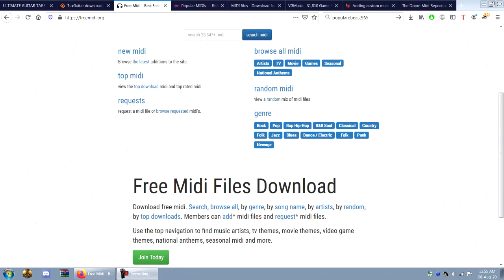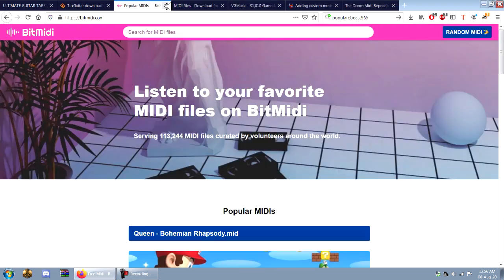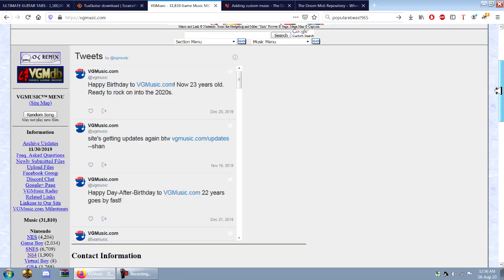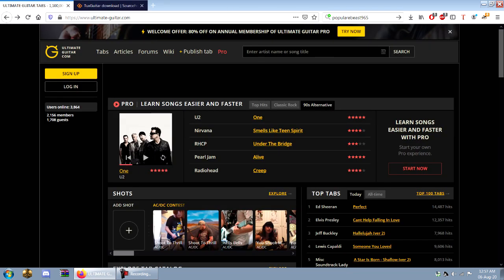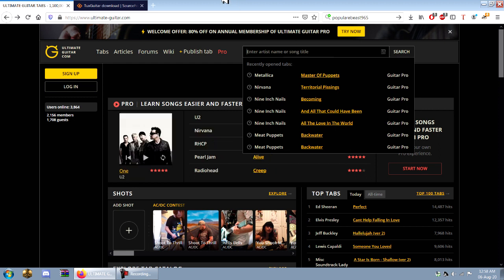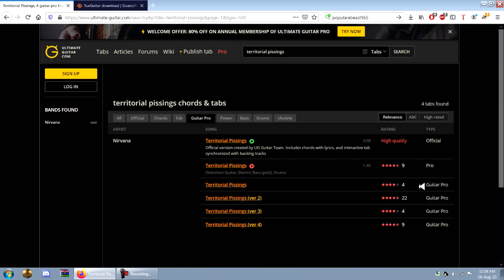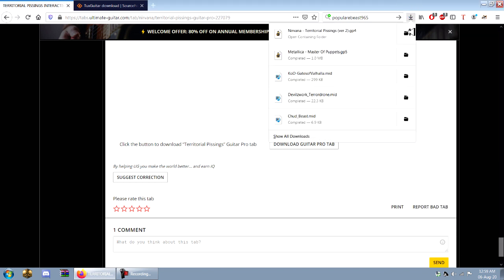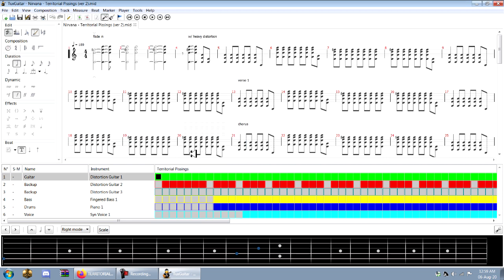BEST sites to find MIDI & convert Guitar Pro tabs to MIDI using TuxGuitar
The BEST places to find MIDI files for Doom wads!
- Guitar Pro and Power Tabs
- Converts Guitar Pro to MIDI